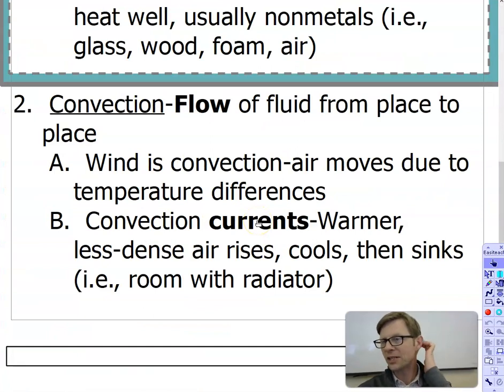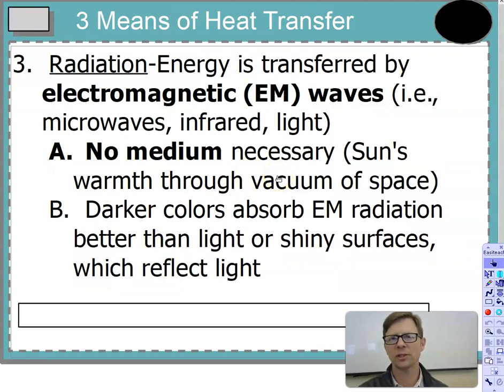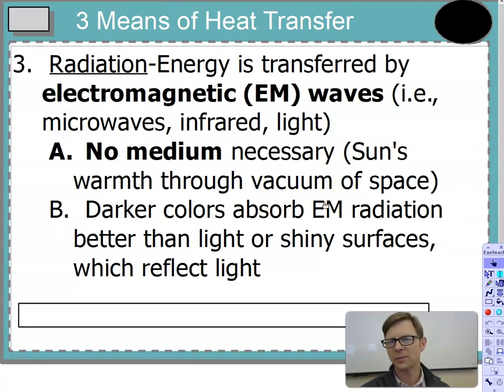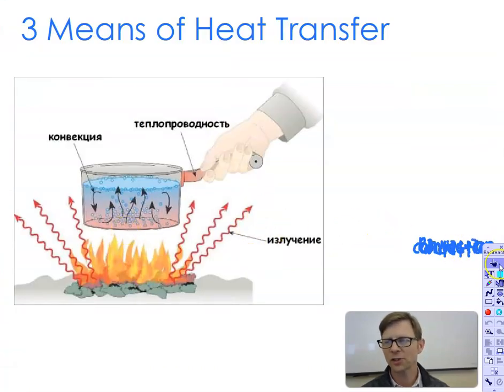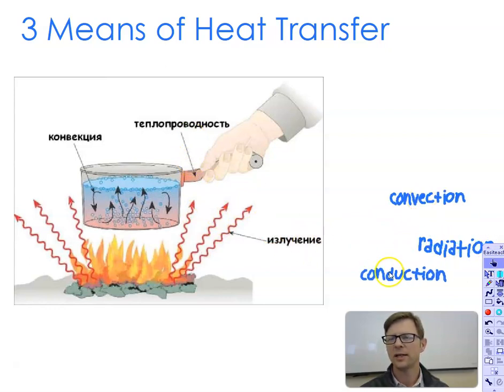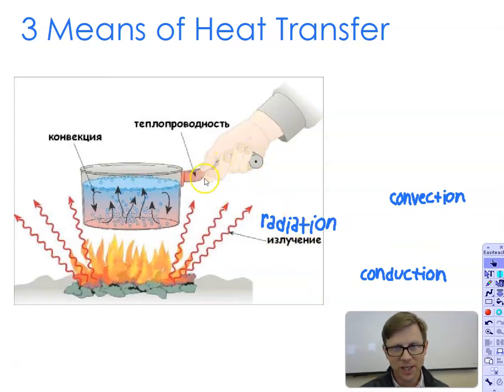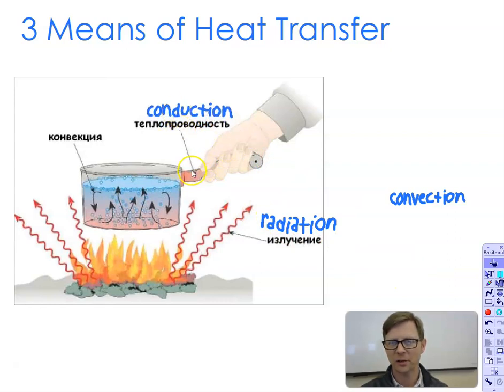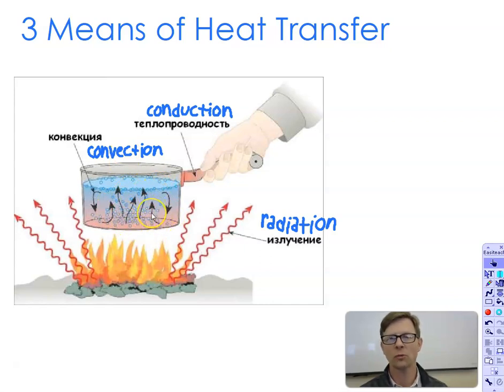3 Means Ht Trans